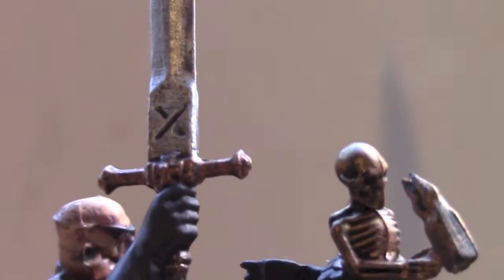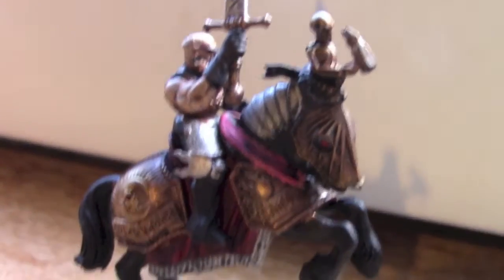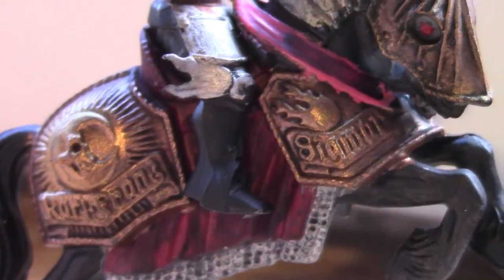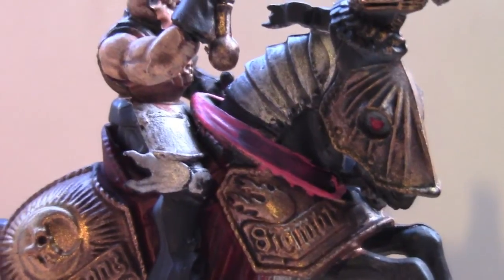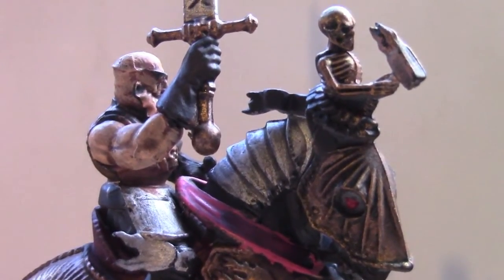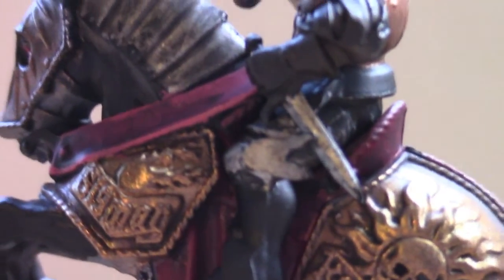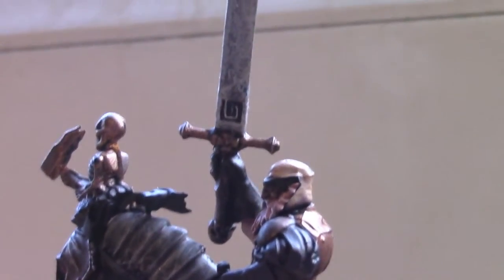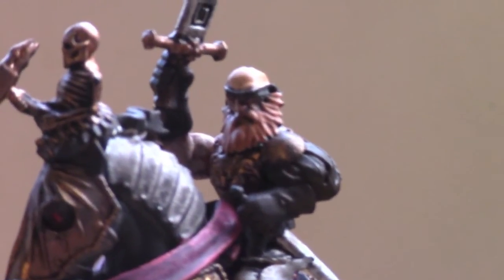Painted Empire General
Hey! This is my freshly painted/slightly converted Empire General, his skin tone and converted sword arm make it look like he is a Norther Marauder. He looks great in the front rank of a unit of ten Marauder Horsemen!